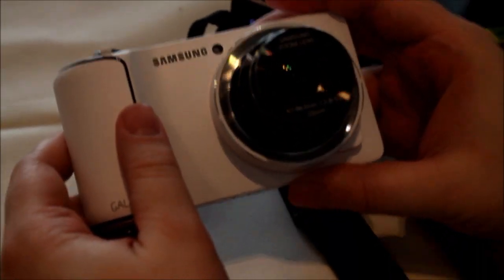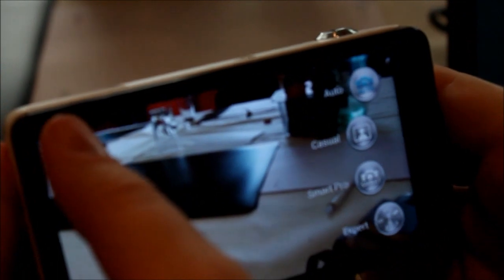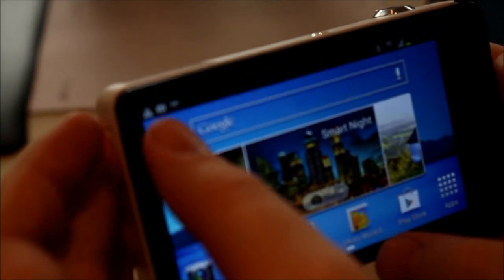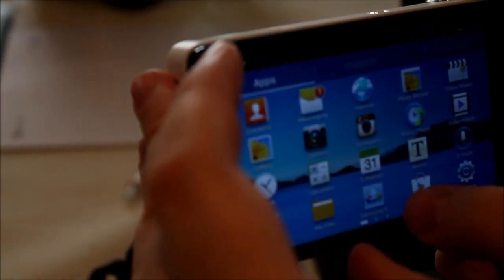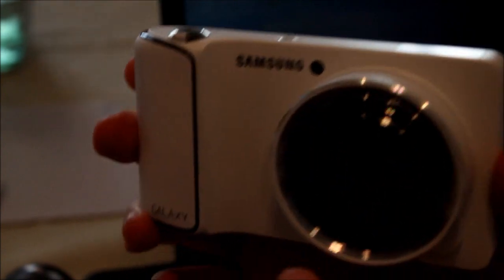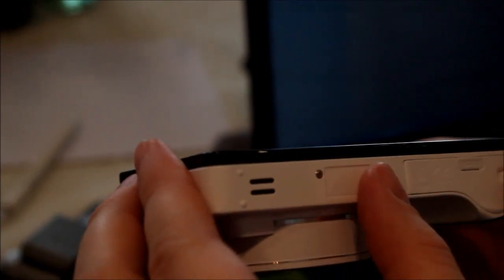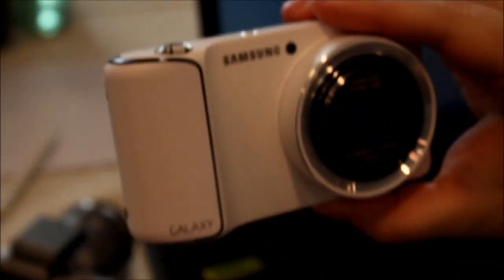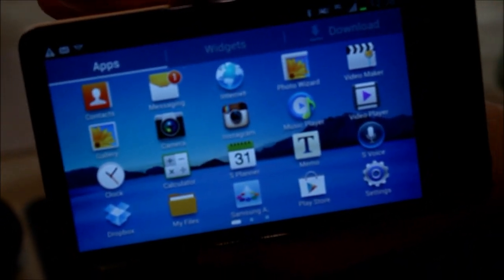Samsung Galaxy Camera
We go hands on with the new Samsung Galaxy Camera.